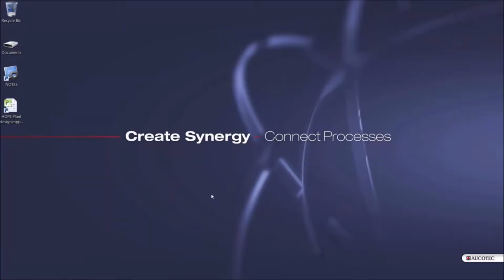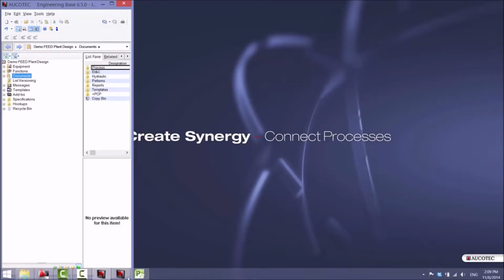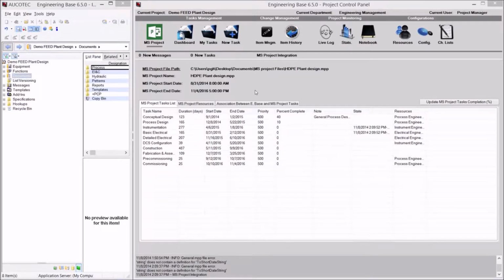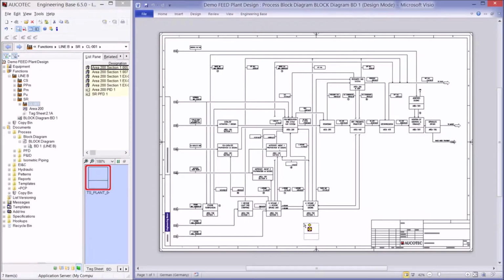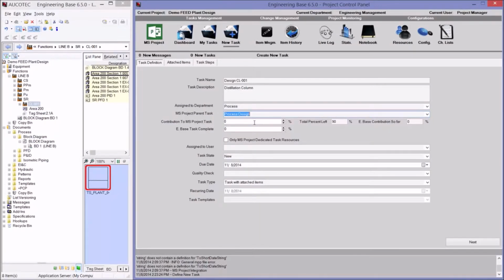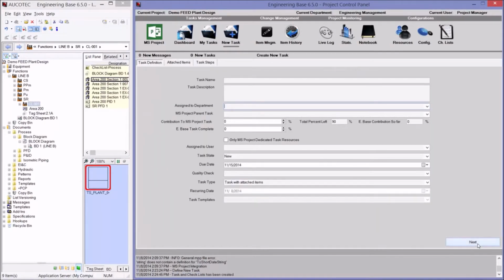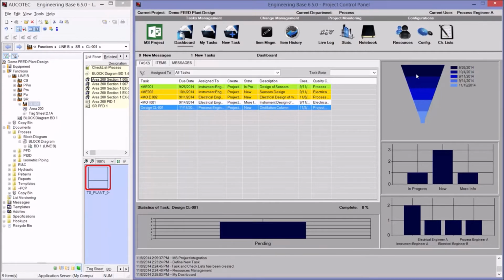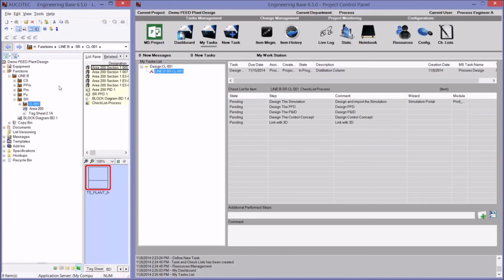EB Project Management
Short demonstration of the MS Project integration features in Engineering Base

Create/Assign/Update/Complete MS Project tasks from within Engineering Base - make it easier to keep your project status relevant and up-to date